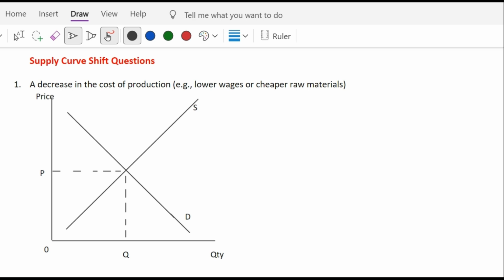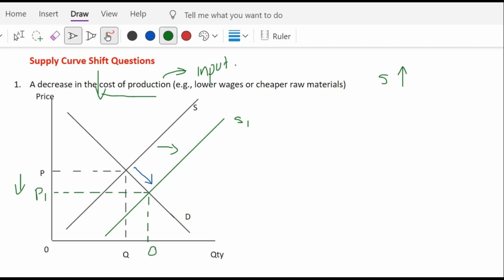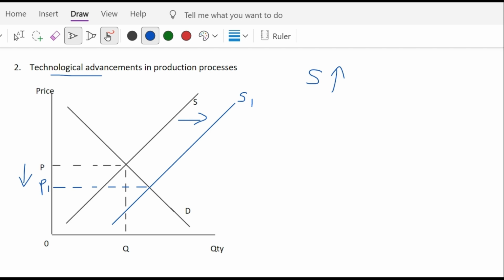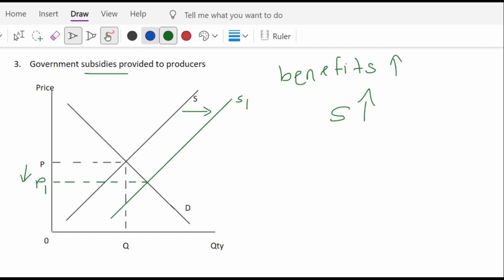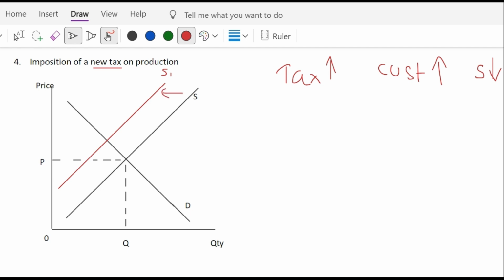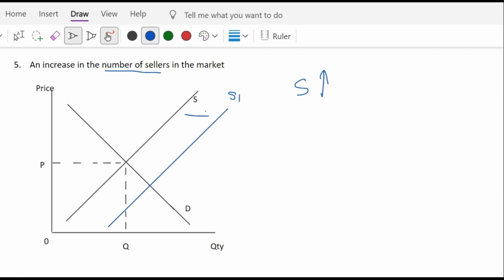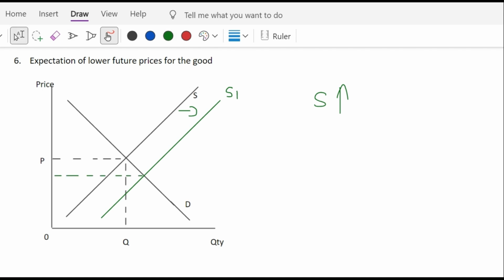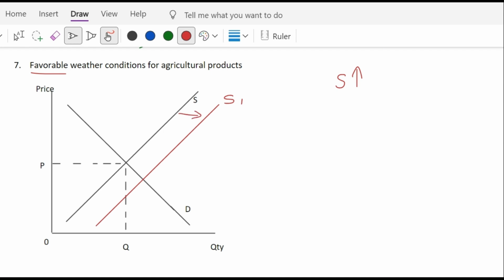Supply questions explained!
Master supply questions with ease! 📊 This video walks you through common supply-related questions, breaking down key concepts and giving you the tools to answer them confidently!